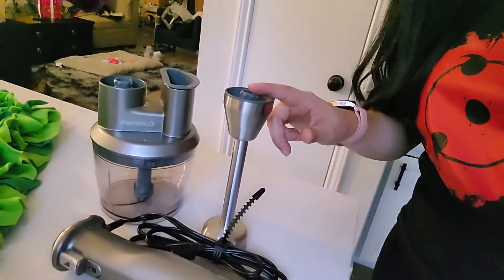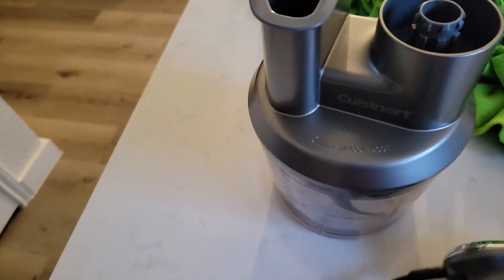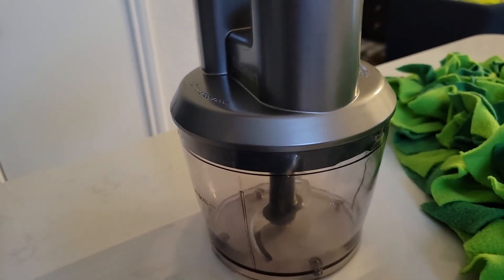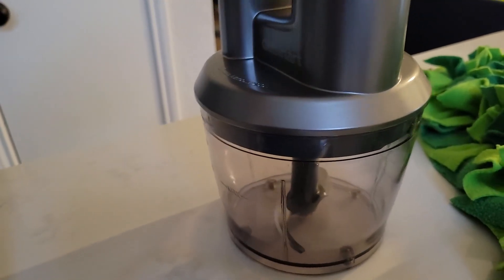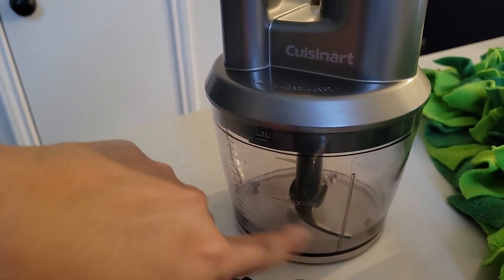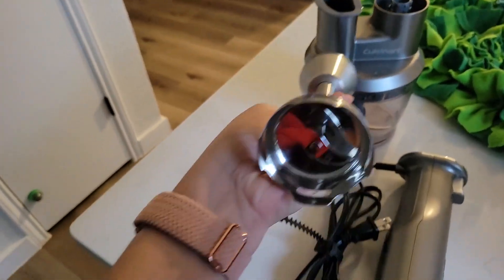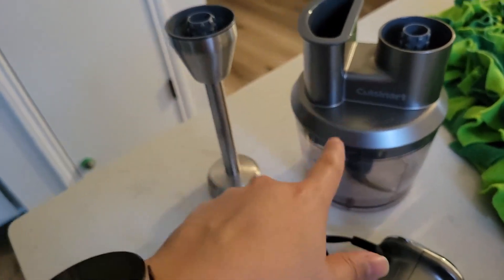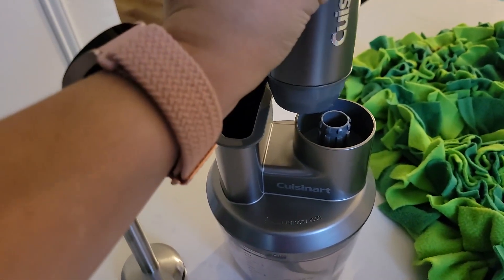Cuisinart CSB 179 Smart Stick Variable Speed Hand Blender Review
▶️ Current Price & More Info (US)